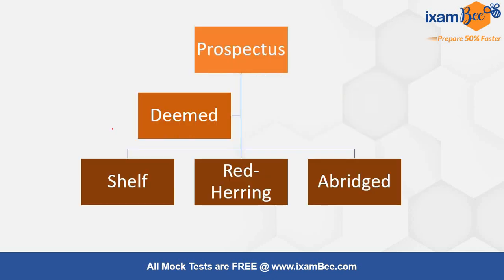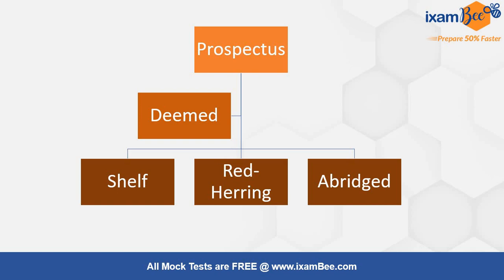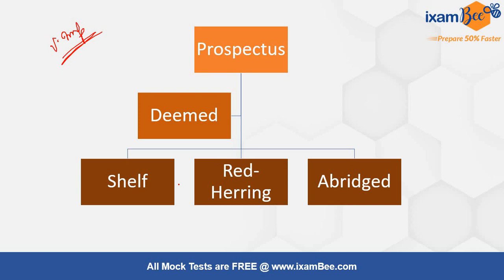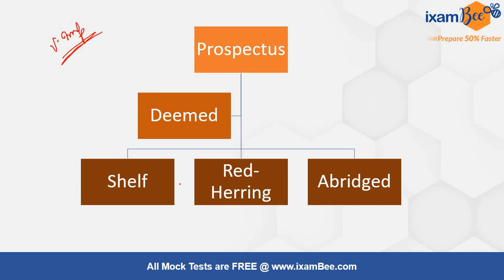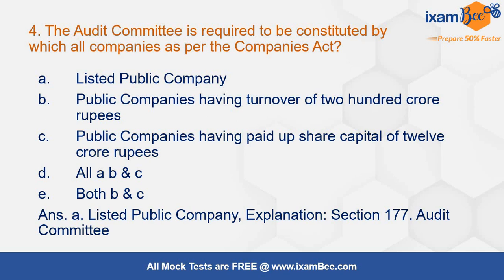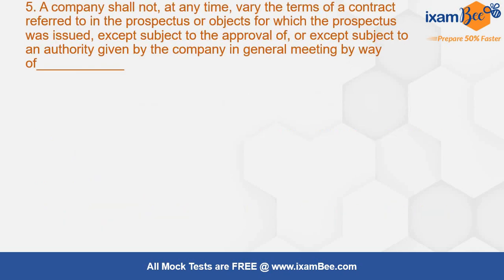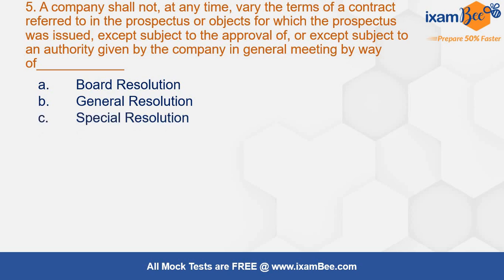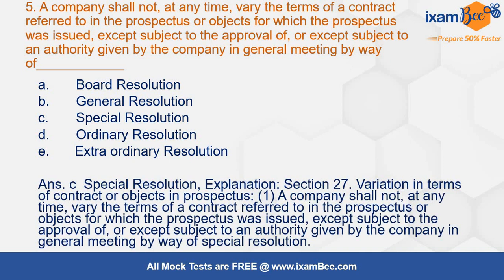SEBI Gr A Legal 2023 | Prospectus and IMP MCQs from The Companies Act, 2013 | By Amrita Kaur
Hi, all in this video Amrita Ma'am has discussed Sale, Mortgage, and Lease transactions as per the Transfer of Property Act, of 1882. She has covered each concept and also the difference between the three concepts. Many questions are asked from this act in the SEBI Grade A Legal officer exam and therefore some important MCQs have also been covered in this video. Watch this video till the end as it gives you conceptual clarity and also the idea of how questions are asked in the exam.